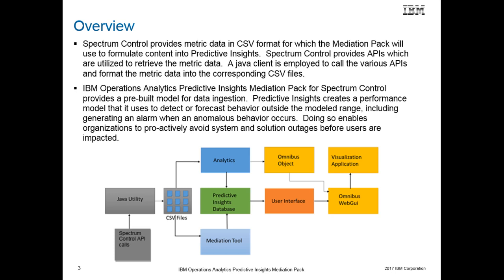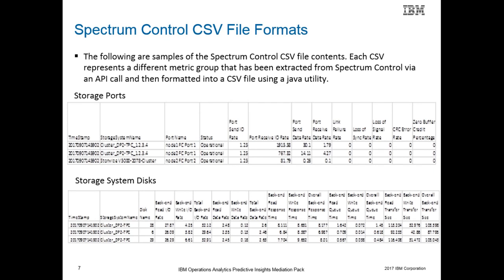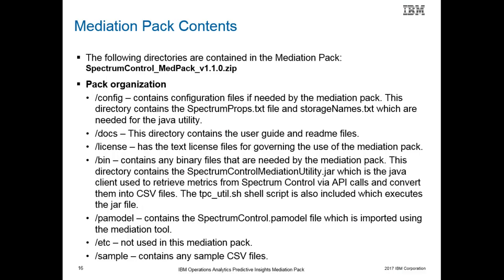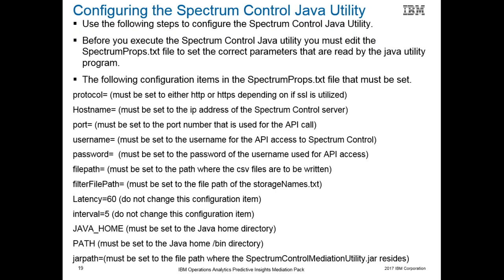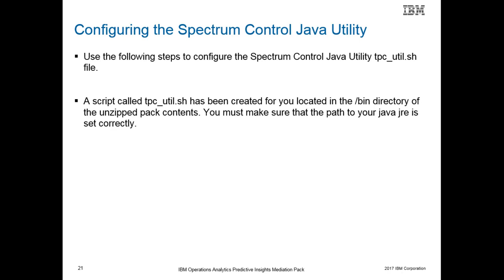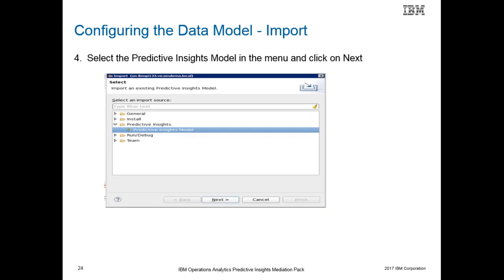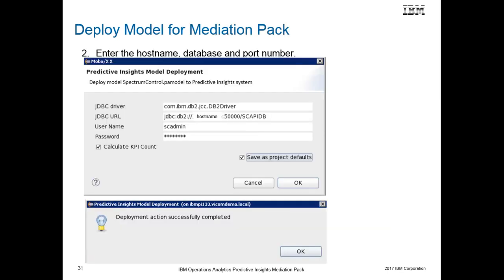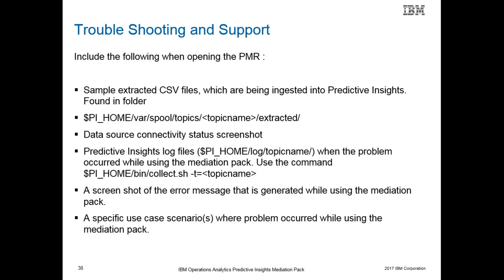Predictive Insights Mediation Pack for IBM Spectrum Control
The Mediation Pack for IBM Spectrum Control provides the capability to ingest performance data and metrics from Spectrum Control into IBM Operations Analytics Predictive Insights to perform analysis.